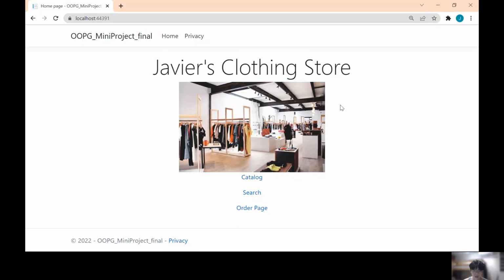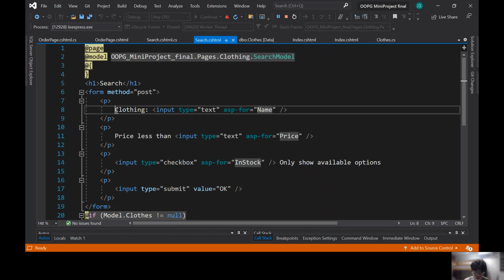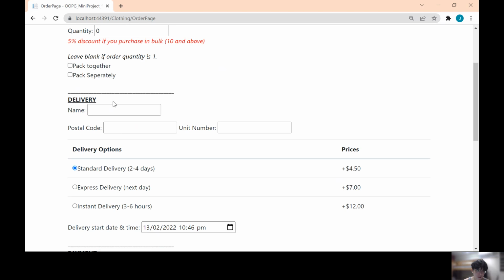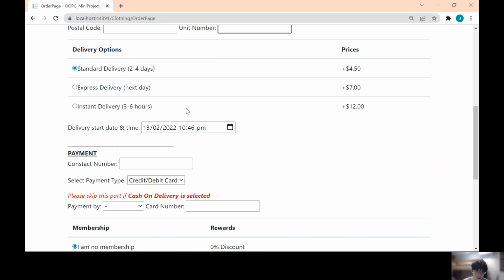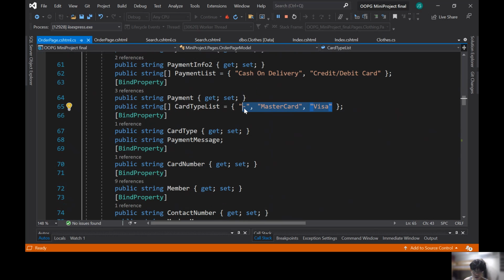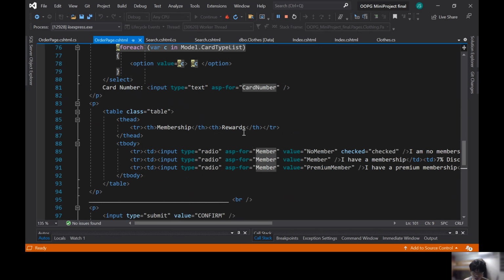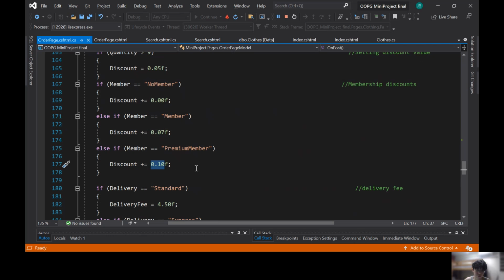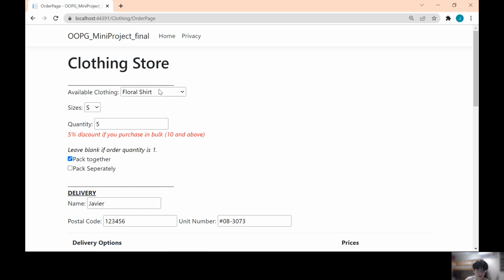OOPG MiniProject (Javier)